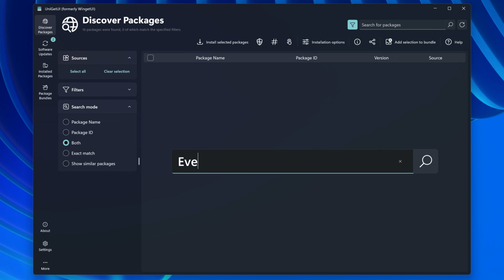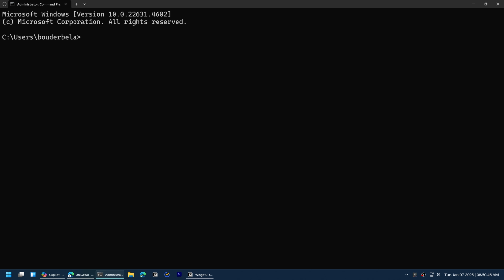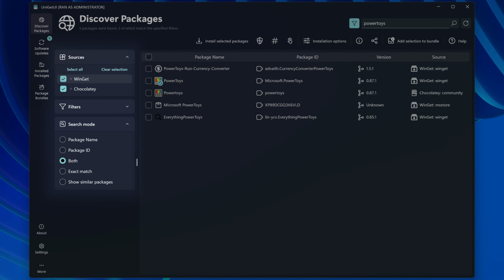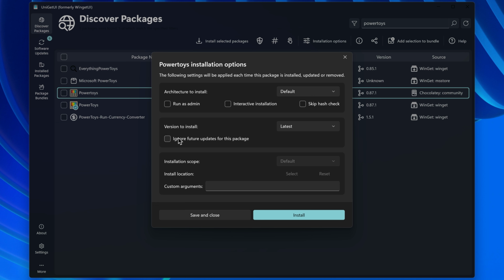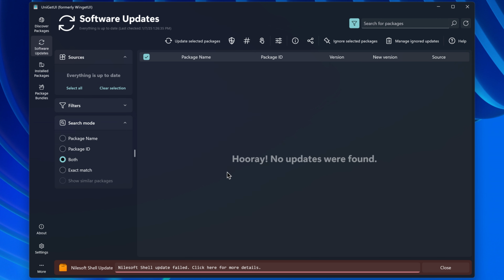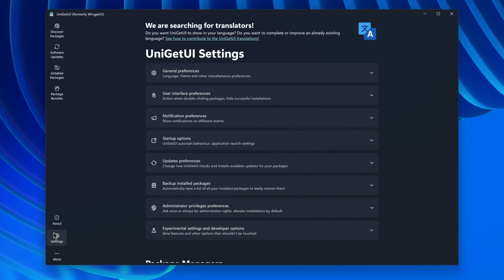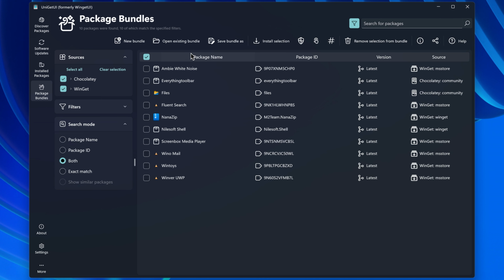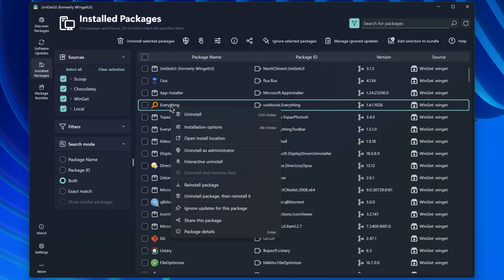Microsoft store sucks...use this instead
Since not all apps are published on the Microsoft store managing them is a pain. Unigetui allow you to install update and configure all you apps from one central place

Winget command to install Unigetui:  winget install UniGetUI --source winget

⏳TimeStamps:
00:00 Intro
00:35 Download
00:55 Package Manager explanation
02:03 Discover
03:40 Update
06:20 Export and Backup
07:44 Uninstall